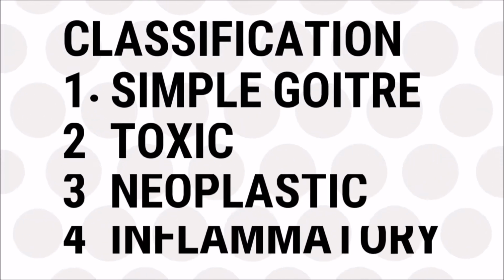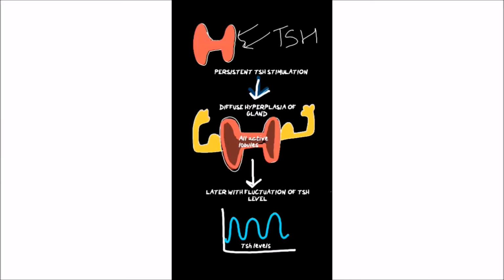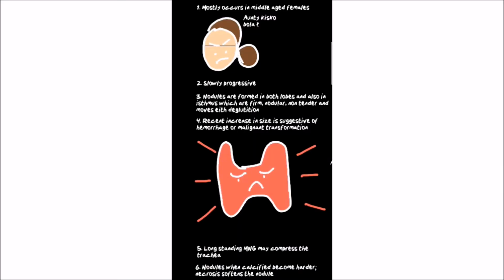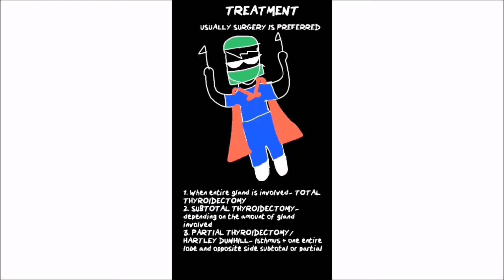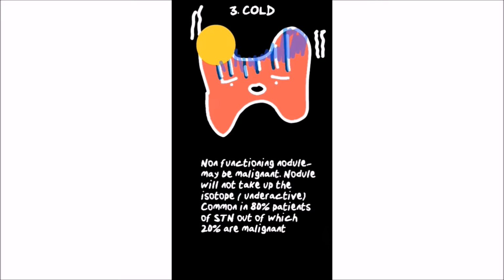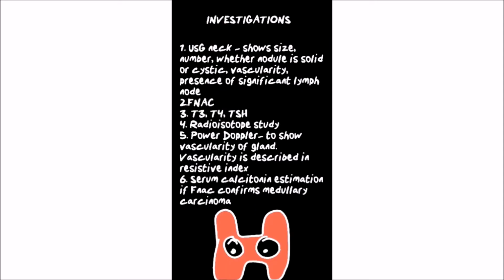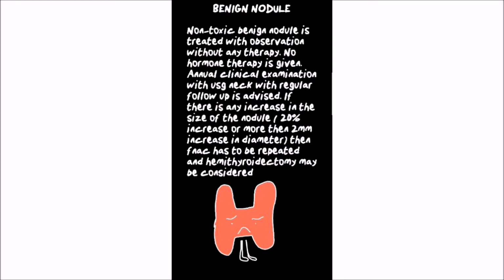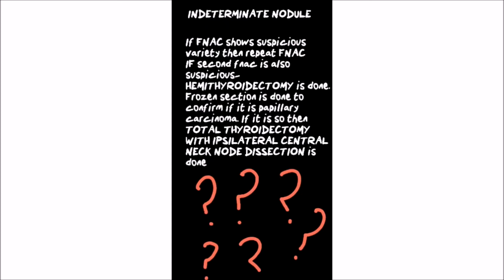GOITRE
Hello everybody !
I'm back with a new video and this time it's on GOITRE !
I will recommend you to watch this video with full volume and on full screen for more clear understanding.
My videos are also available at ScholarX.org
link -